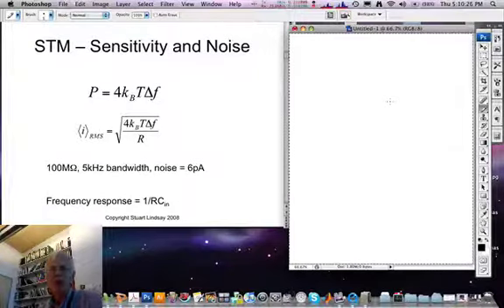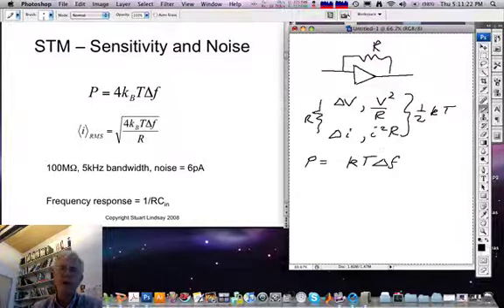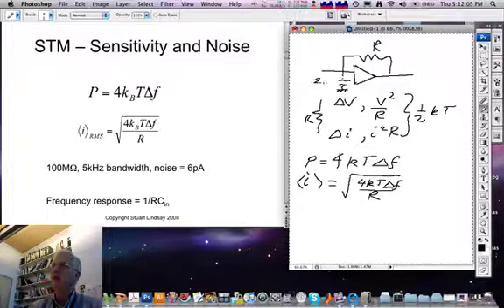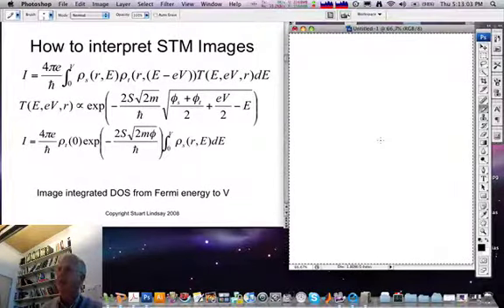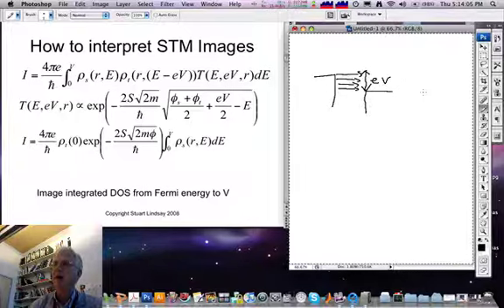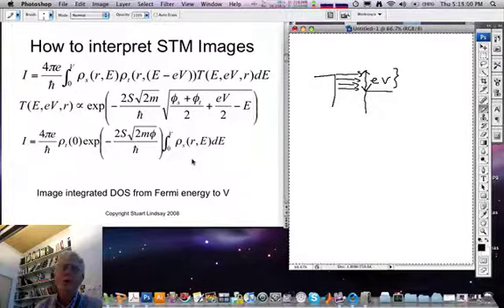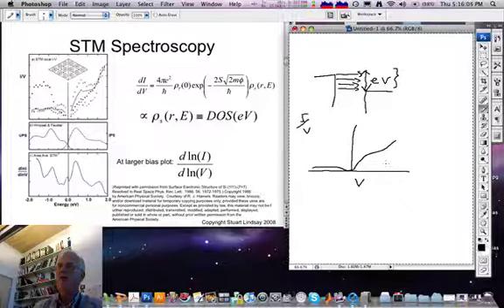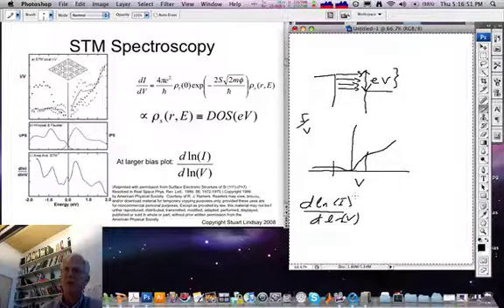NAN544_4_3.mov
Lecture 4.3